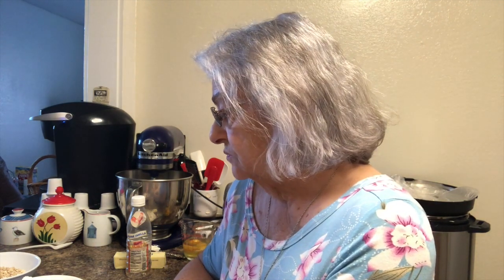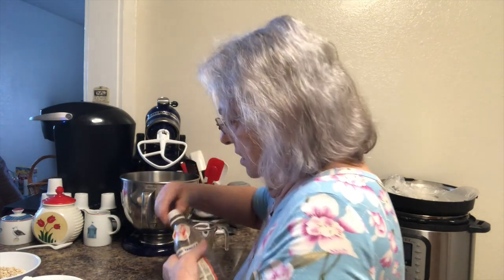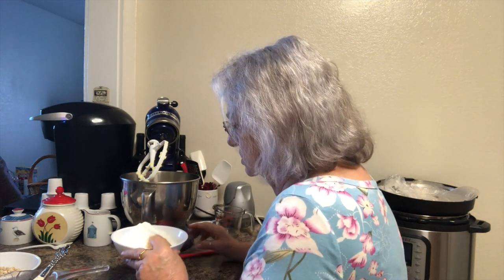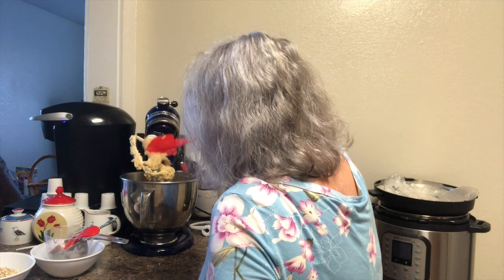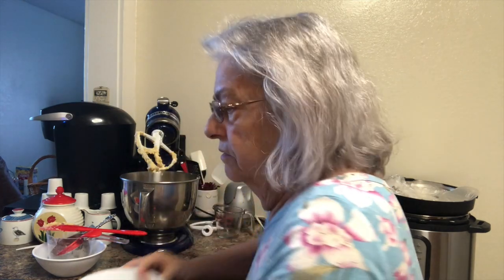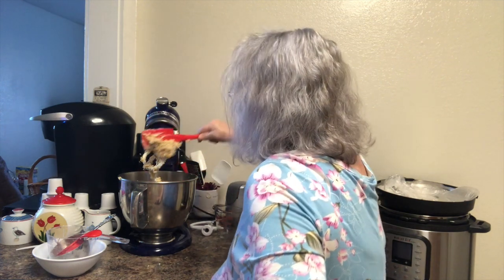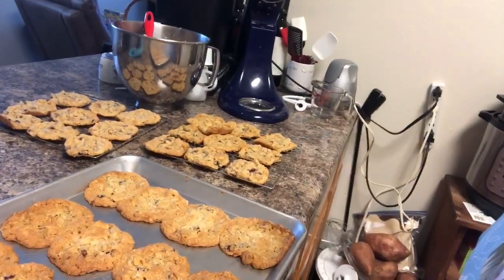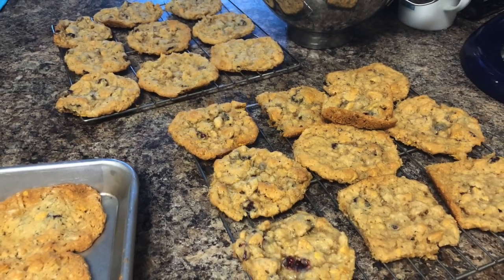Dishpan Cookies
Mamaw Joy makes her Camp favorite Dishpan Cookies. These cookies are always a Hit!